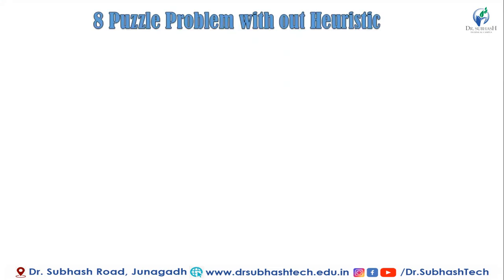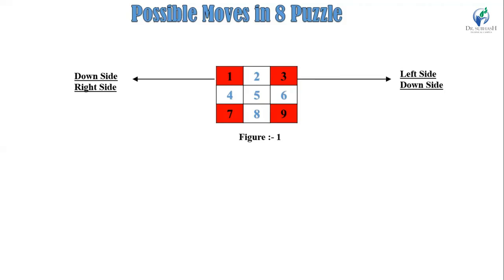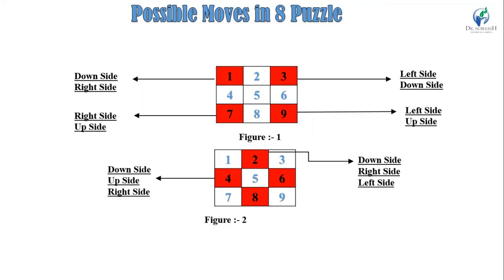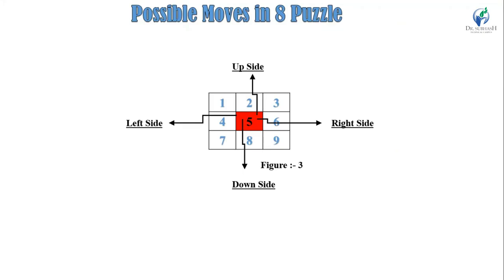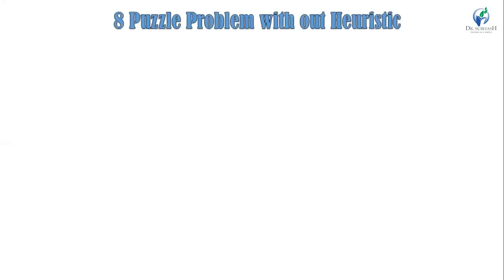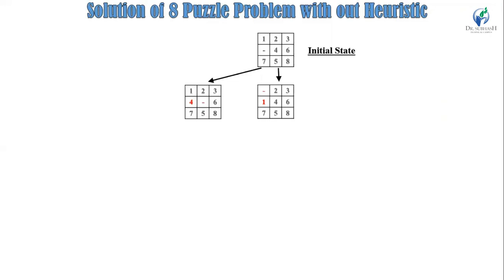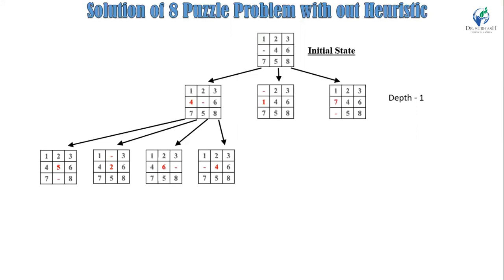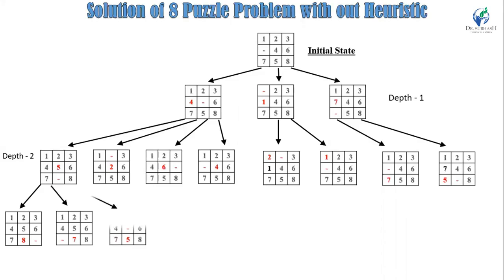8 Puzzle Problem in Artificial Intelligence (Without Heuristic) | BFS & DFS Explained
🧠 8 Puzzle Problem in Artificial Intelligence – Solved Without Heuristic!

In this video from IT & CSE Books, we explain how to solve the 8 Puzzle Problem using uninformed search algorithms like Breadth-First Search (BFS) and Depth-First Search (DFS) — without using any heuristics (like A* or Manhattan distance).

🔍 What’s inside:

Introduction to 8 Puzzle Problem

Puzzle Rules & Initial + Goal State

Solving the problem using BFS

DFS approach for state traversal

Step-by-step solution with diagrams

Complexity & comparison (BFS vs DFS)

✅ Perfect for students preparing for:

Artificial Intelligence subject (CSE, IT)

GATE, BTech, MCA, AI exams

College assignments and viva prep